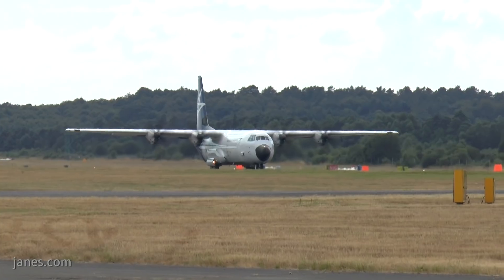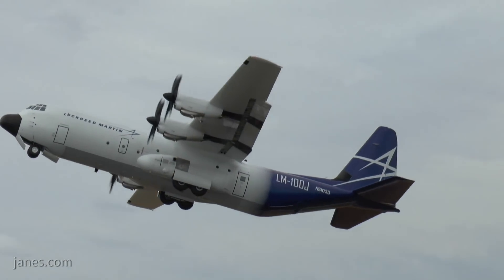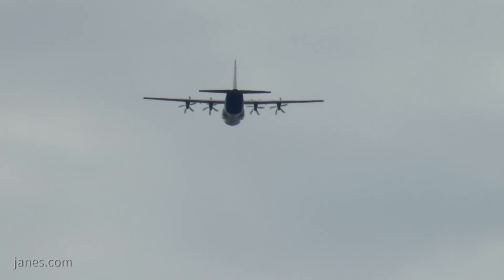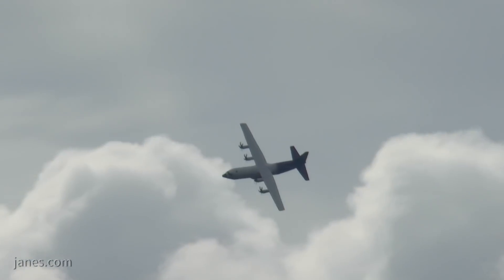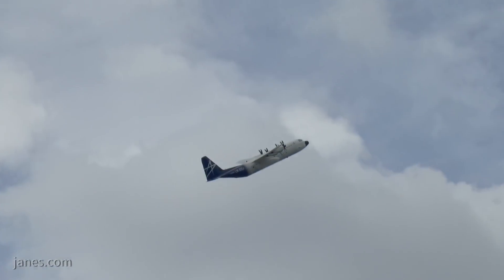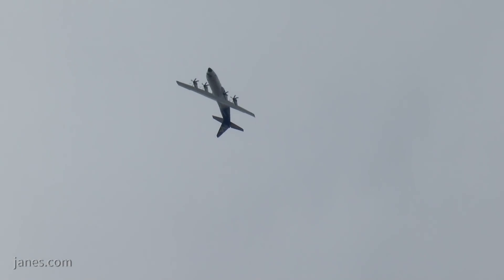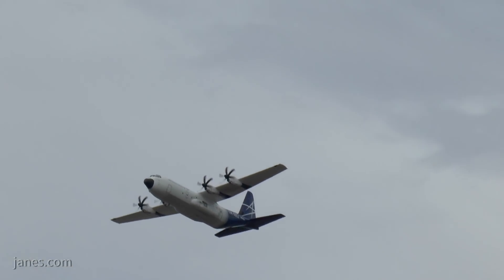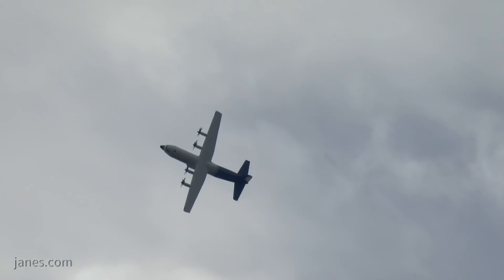Farnborough 2018: Lockheed Martin LM-100J Hercules flying display debut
Lockheed Martin LM-100J Hercules flying display at the Farnborough International Air Show 2018